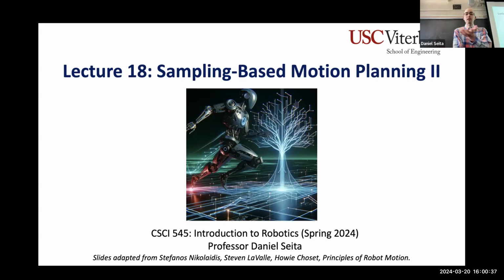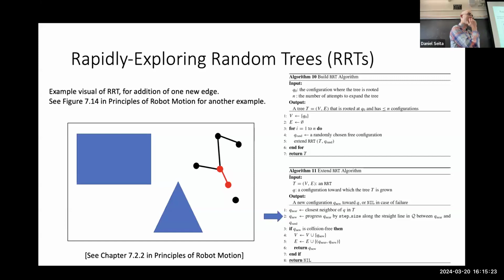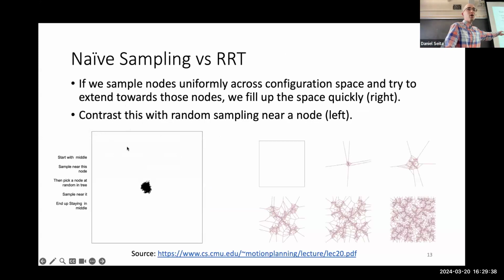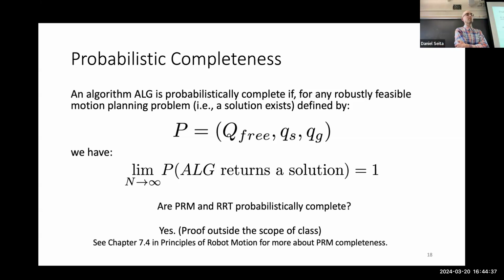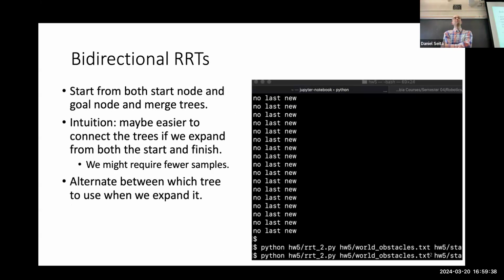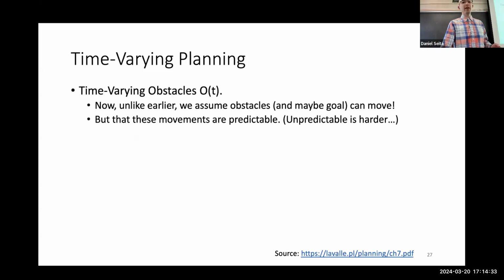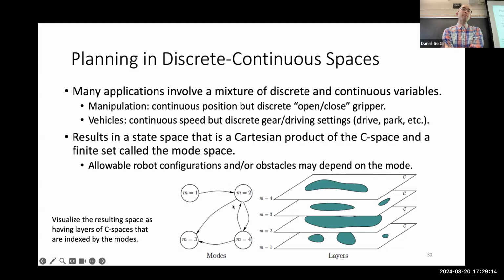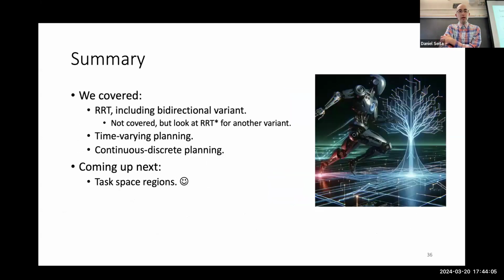CSCI 545, Spring 2024, Lecture 18: Sampling-Based Motion Planning II